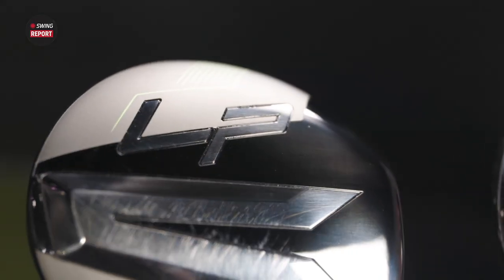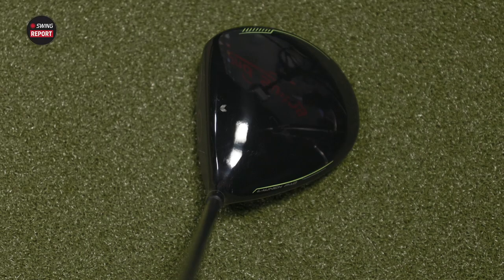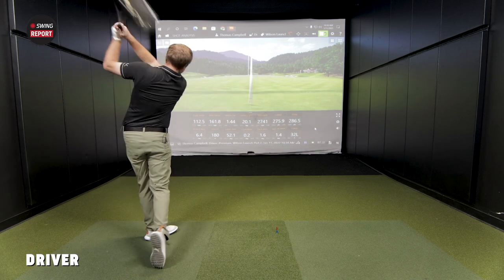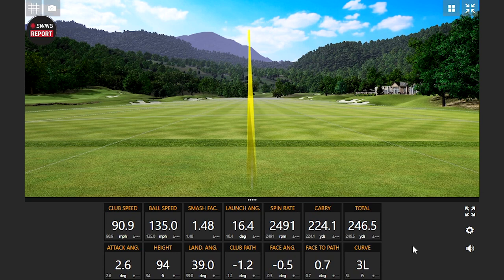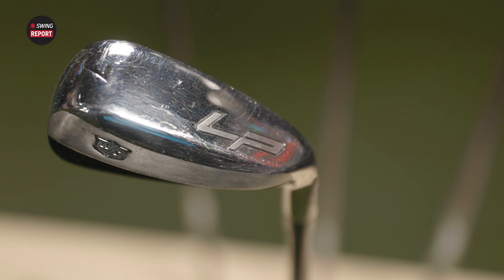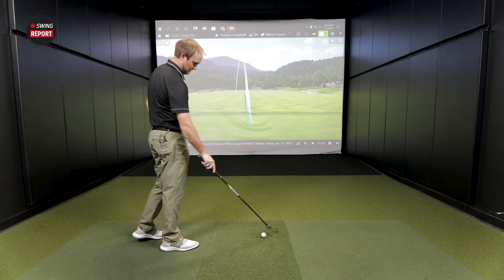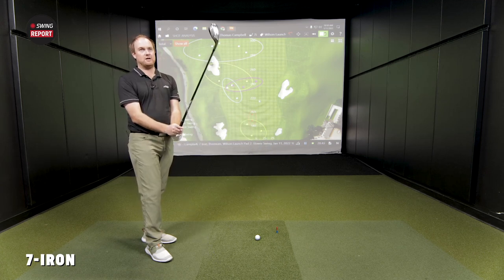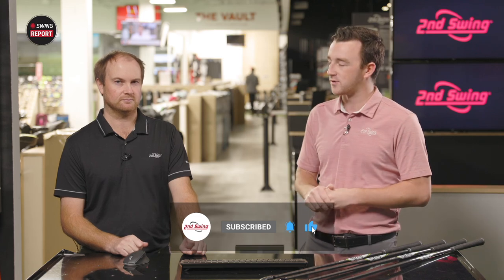Wilson Launch Pad 2 Golf Clubs | The Swing Report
The Wilson Launch Pad 2 golf clubs are designed exclusively for high launch and forgiveness. Wilson is one of the most storied brands in golf, having been designing golf clubs for decades that deliver exceptional performance. The Wilson Launch Pad 2 golf clubs are no exception.

0:00 Intro
0:40 Key Details and Tech
4:11 Testing
27:41 Final Thoughts

In this episode of The Swing Report, 2nd Swing's Drew Mahowald and Thomas Campbell test and review the Wilson Launch Pad 2 golf clubs.